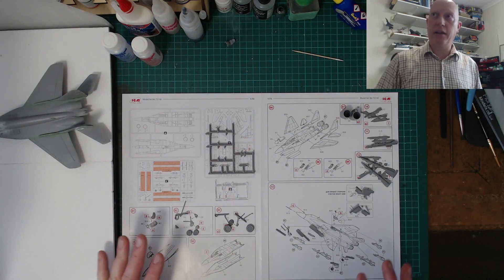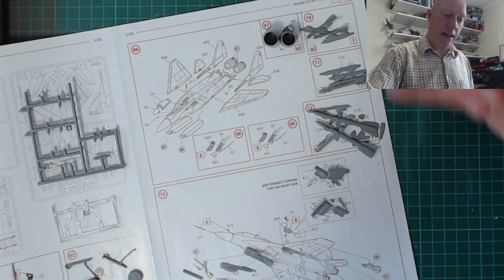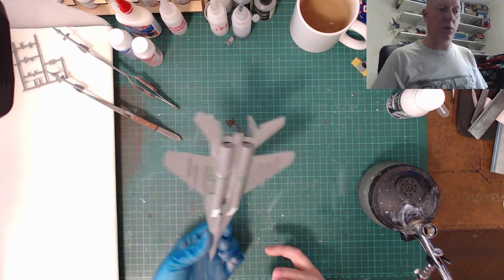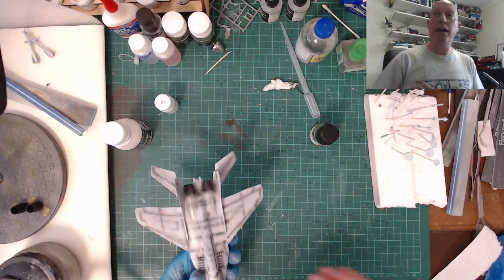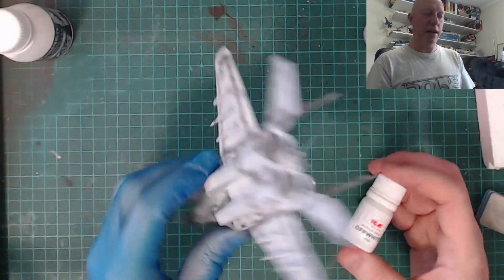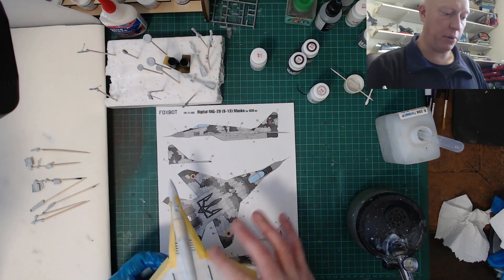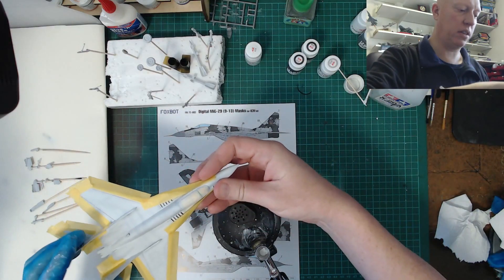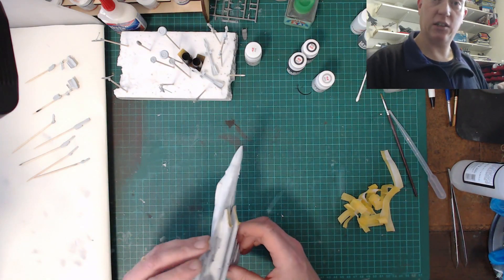ICM Ghost of Kyiv MiG 29 Scale Model Build Part 3 - Prime and Paint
Part 3 of my build of ICM's 1/72 scale model MiG-29, released as the "Ghost of Kyiv" set - reference 72140.

You can purchase the kit through Amazon
You can also buy the paint set on Amazon

Only a short part, and in this one we tackle the priming, pre-shading, base paint and preparation ahead of the painting on the digital camouflage.

Priming was AK Interactive Primer and Microfiller, in White. I've been using it for a few builds recently, but as the Ghost of Kyiv will have lots of shades of grey, some of which are very light, it makes sense to go for a white primer.

Of course, with the amount of filling and filing it makes sense to use a good primer, especially as there will a lot of masking to be done in the future - and we really don't want any paint peeling away.

Pre-shading I used MRP Black.

After priming and pre-shading I rubbed the paint down to a smooth finish.

For painting I used the ICM Ghost of Kyiv set. These need thinning, and at first I used Vallejo thinner which I mixed in the airbrush cup. I found that the easiest and better method was to top each bottle up with Tamiya X-20A acrylic thinners and give a good shake.

I again rubbed the paint down in preparation for the application of the digital camouflage using the Foxbot mask set.